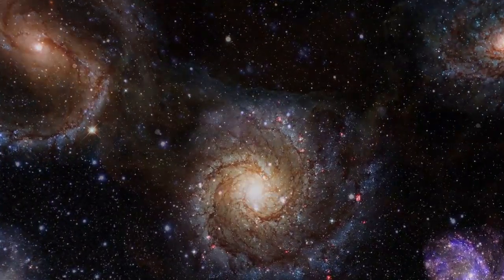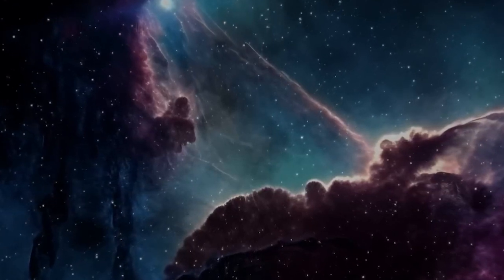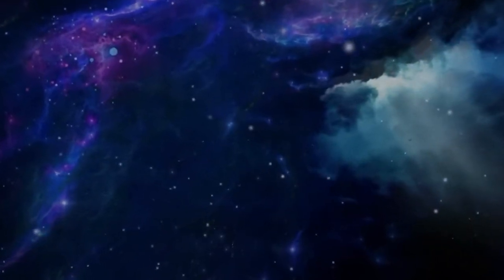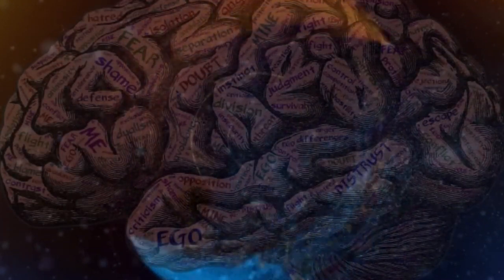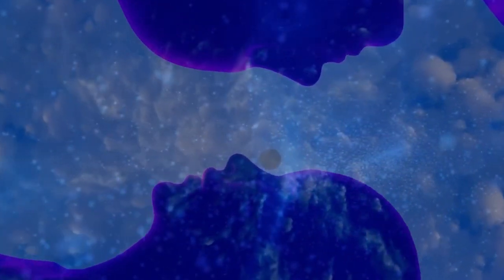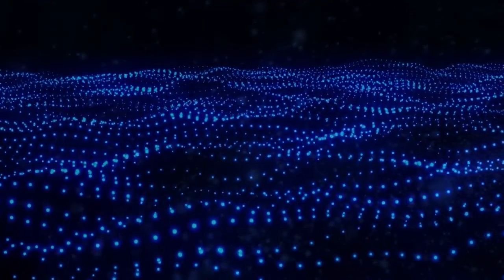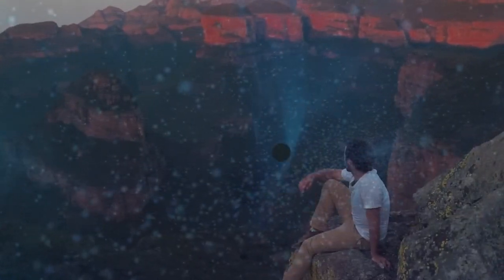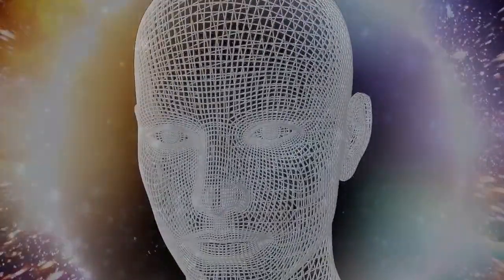How To Speak To The Universe. Secrets to engaging with cosmic forces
How To Speak To The Universe reveals secrets to engaging with cosmic forces. Dive into a world where thoughts and energy intertwine, shaping reality.

Explore the subconscious mind's role in manifesting dreams. This journey unveils the synchrony between personal desires and universal response.

End your quest with a deeper understanding of your place in the cosmos. Can you unlock the universe's secrets simply by changing how you speak to it?

Unlock the secrets to speaking to the universe and harnessing the power of cosmic forces for personal growth and development. Learn how to engage with the universe and manifest your desires with these tips from Personal Development School and Mindset Mentor, Philosophy Overdose. Enrich your preparation with Mentor 365 and take control of your mindset for a happier, more fulfilling life.

✨ Spread the Wisdom! ✨
Tap 'Share' and illuminate the lives of your loved ones with these eternal teachings. 🌟 Your contribution helps wisdom reach every corner of the world!

🌱 Loving the Insights? 🌱
Fuel our Stoic journey with a coffee! ☕ Your support is the secret ingredient to our wisdom brew.

📢 Your Thoughts are Precious! 📢
🌈 Your interaction is the pulse of Our Treasure Trove. Let's evolve and flourish together! 🌱🌍

🎥 Explore More Wisdom! 🎥
Dive into our video collection for a wealth of knowledge. From deep dives to quick wisdom nuggets, there's something to enrich everyone. 🧠📚 Get ready to embark on a journey of enlightenment!

🙏 A Heartfelt Thank You 🙏
You're not just a follower; you're a key part of the Our Treasure Trove family. Together, we're on a mission to enlighten the world. Let's keep this incredible journey going! 🚀🌌